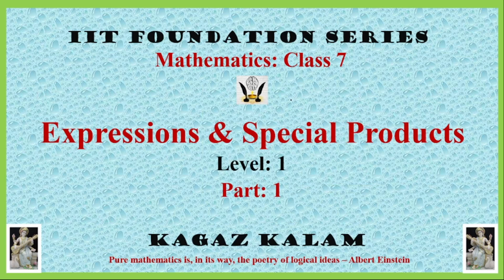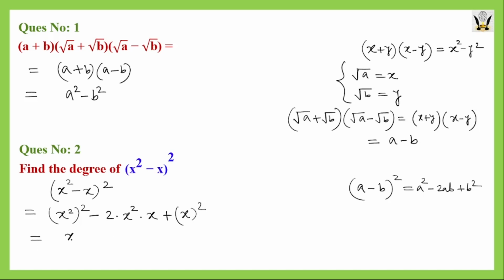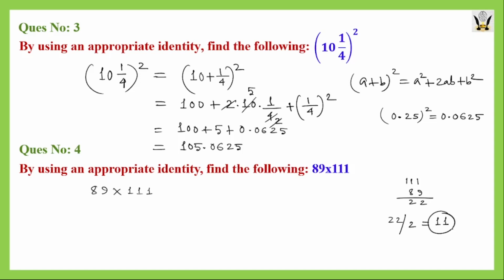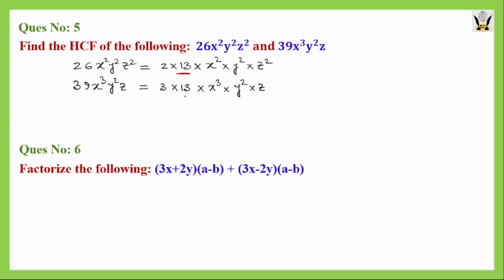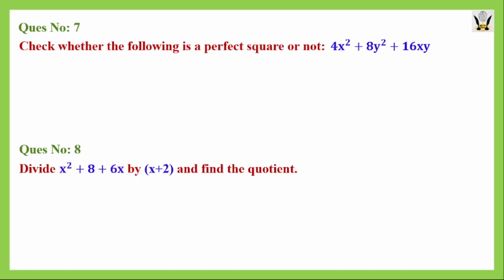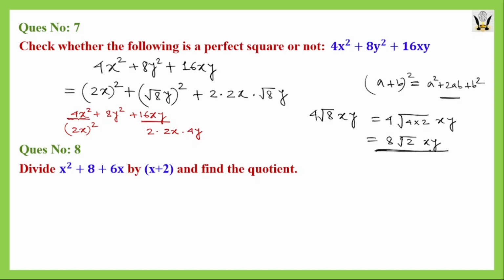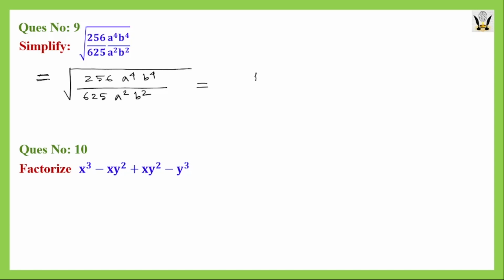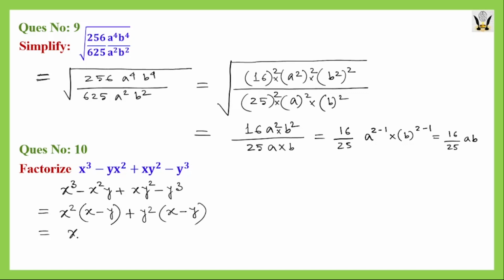Expressions and Special Products: L1, P1 | IIT Foundation and Olympiad | Mathematics: Class 7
In this video, we will be discussing expressions and special products. We will be exploring how to factor, divide and find the hcf of polynomials. This will be an introductory video and more advanced topics will be covered in later videos.

If you're looking to learn more about algebraic expressions and special products, look no further! IIT Foundation and Olympiad will be covered in more detail.

By using an appropriate identity, find the following: 89x111
Factorize the following: (3x+2y)(a-b) + (3x-2y)(a-b)
Factorize 𝐱^𝟑−𝐲𝐱^𝟐+𝐱𝐲^𝟐−𝐲^𝟑
Check whether the following is a perfect square or not: 𝟒𝐱^𝟐+𝟖𝐲^𝟐+𝟏𝟔𝐱𝐲
Ques No: 8 Divide 𝐱^𝟐+𝟖+𝟔𝐱 by (x+2) and find the quotient.